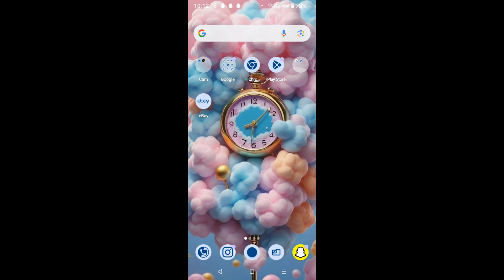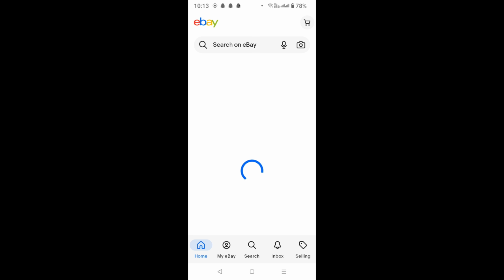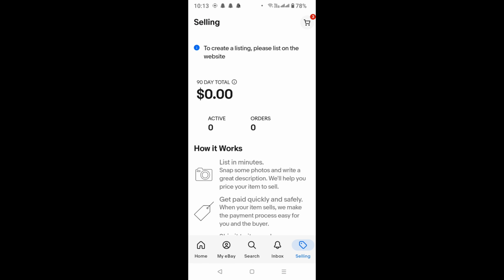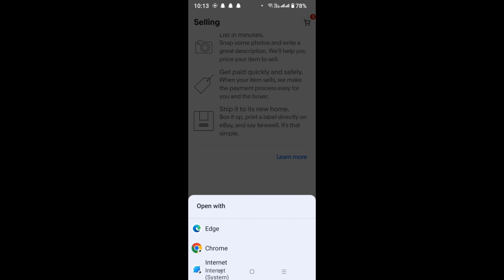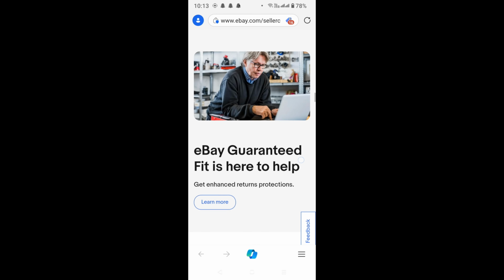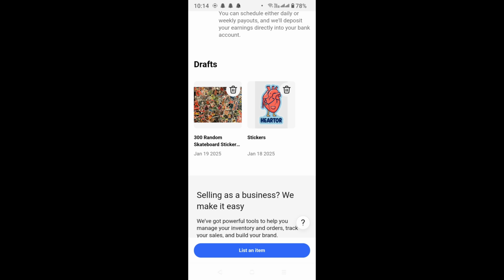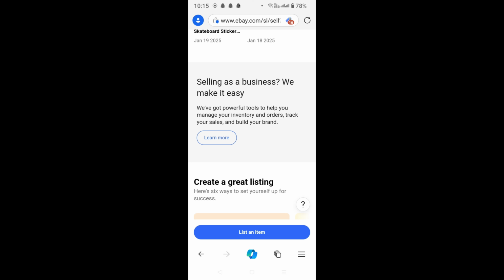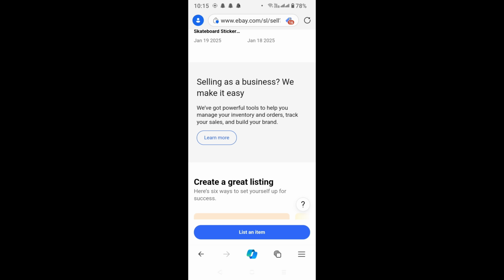How to Cancel eBay Listing 2025?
Want to cancel an eBay listing but don't know how?

In this video, I'll show you the updated method to cancel your eBay listing in 2025 quickly and easily. Whether you made an error or simply changed your mind, this guide will walk you through the process step by step.

Watch now and make your eBay experience hassle-free!